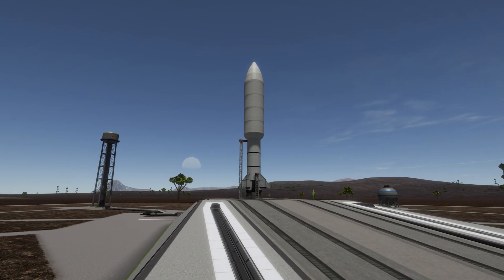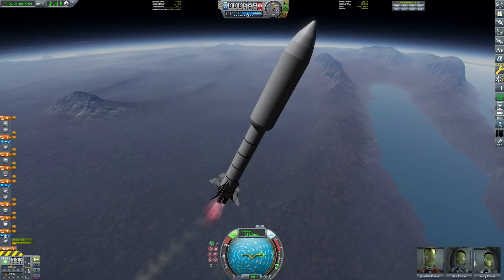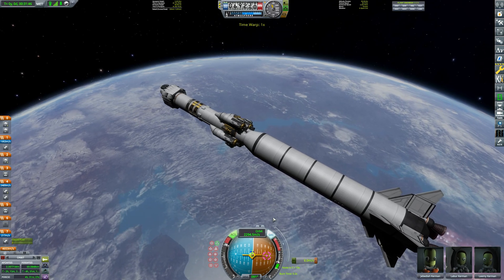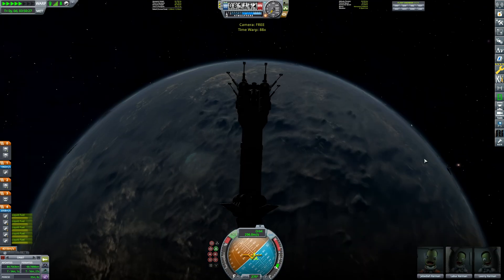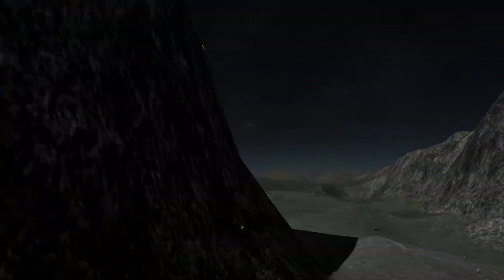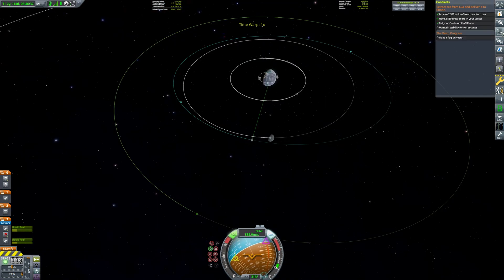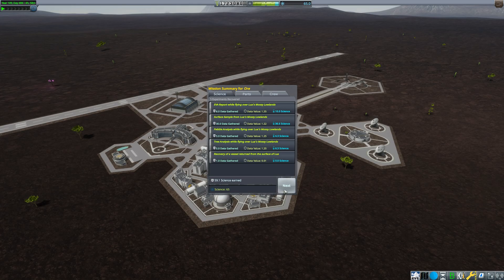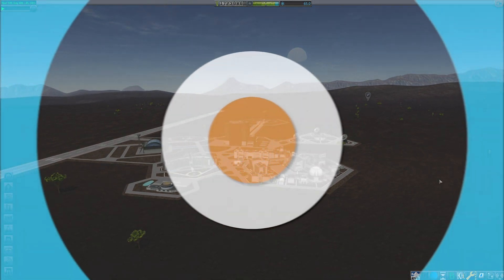KSP Beyond Home - A Pointless Contract! (Career Mode)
After getting a contract to extract ore from the moon, this KSP contract was rather stupid, but a challenge can't hurt anyone!

Beyond Home's 1.3 update for Kerbal Space Program 1.8.1 took over 7 months to complete and I'm really happy to be showing it off here!

In this update (coming soon to Kerbal Space Program 1.9), I am adding various different types of foliage. More on the forum page!

➥ Mod List:
  ► Scatterer
  ►Kopernicus
  ►Restock
  ►Restock Plus
  ►Astrogator
  ►KS3P
  ►Throttle Controlled Avionics
  ►Infernal Robotics
  ►Time Control
  ► Contract Configurator
  ► Strategia